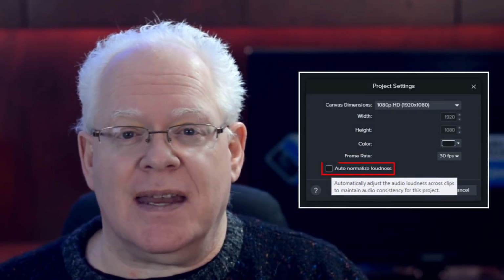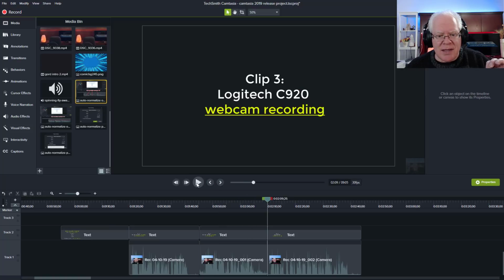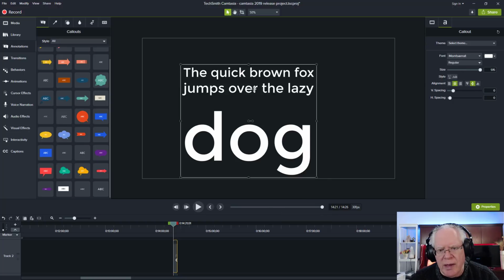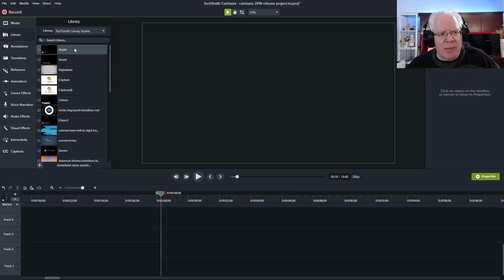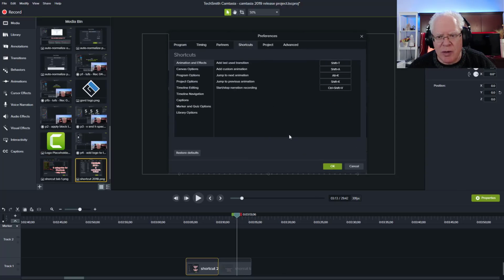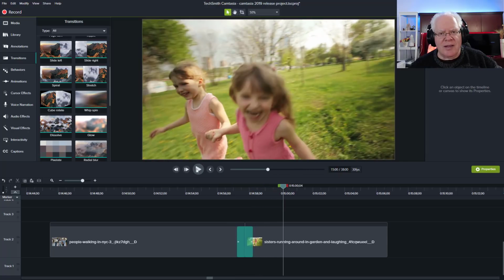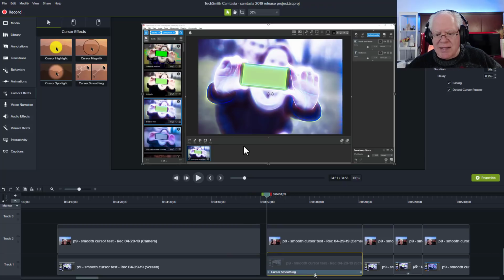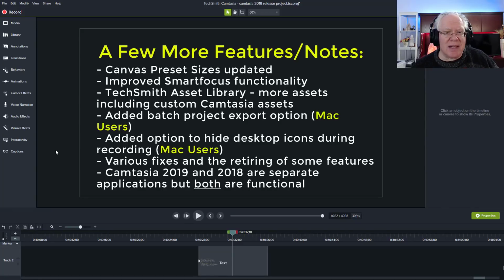What’s NEW in Camtasia 2019: Review and Feature Demos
What’s NEW in Camtasia 2019?

The latest Camtasia version, 2019, was officially released on April 30th, 2019!  TechSmith’s latest release of the Camtasia video editing software has many benefits that I share with you in this video review and tutorial walkthrough - What’s New in Camtasia 2019?.

Quick Access:
00:00 Camtasia 2019 Release – Intro
00:40 Auto-normalize Loudness to -18 LUFS
01:53 Demo: Auto-normalize Loudness
05:15 Apply block style text
07:51 Vertical and horizontal spacing in annotations
09:55 Add logos and images to Themes
12:24 Expanded number of customizable Hotkeys and Shortcuts
15:16 New Whip Spin transition
16:17 Import and use PDF files – vector graphics!
17:38 New mouse cursor effect to smooth out cursor movements
20:30 “Open in Camtasia” option for TechSmith Asset downloads
21:07 Addition of device frames for download in TechSmith Assets
22:04 Additional features/notes

If you’re seeking assistance in using video as part of your content strategy to grow your business, I can help!